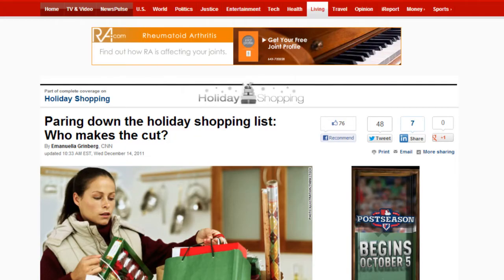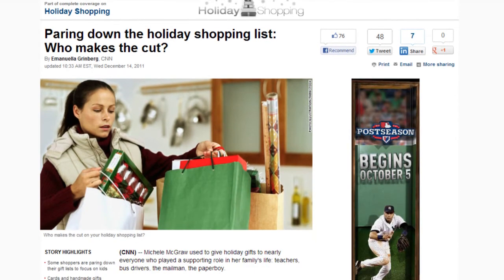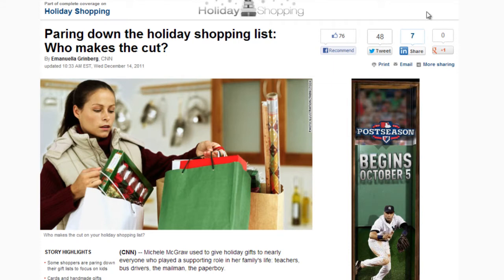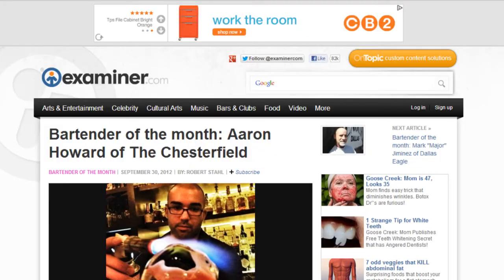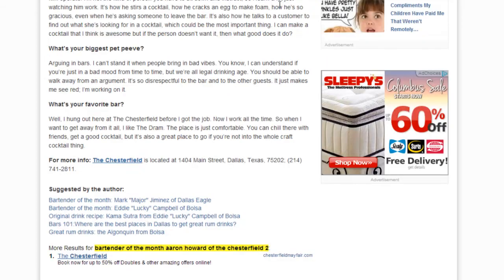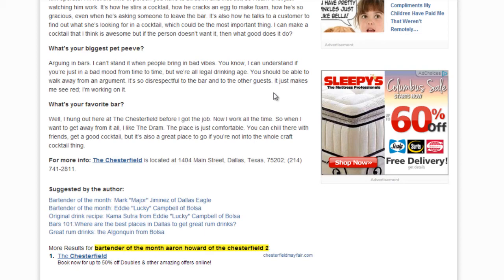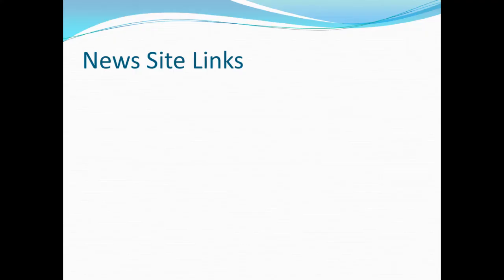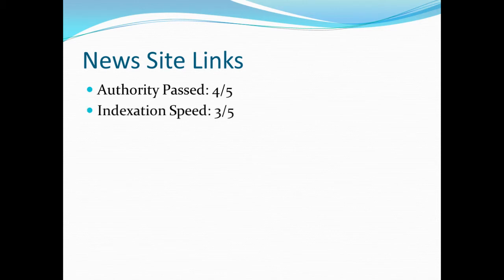How to get high quality backlinks from News Sites via Linkvana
news posting service allows you to get links on news sites that will add diversity to your link portfolio. The cost of these links is 8 credits each. Below you will find a summary of the service.
Key features:
 400 words of unique content (you don't have submit any content)          Full Reporting (we give you the URL)
 An anchor text link with keyword of your choice      Diverse style of links from niche categories
 Links from quality sites